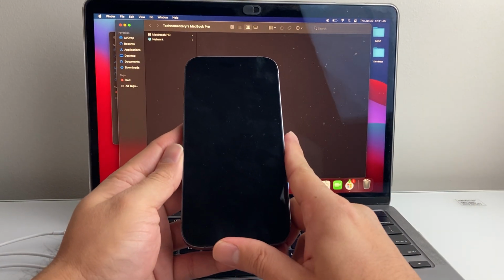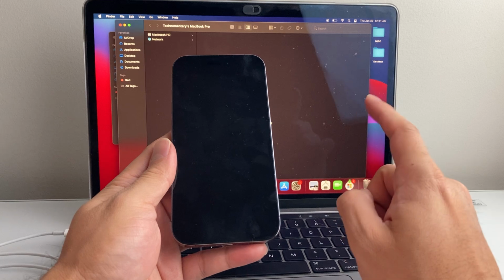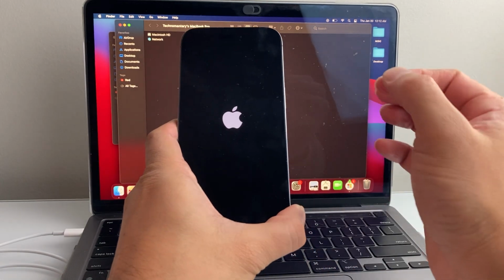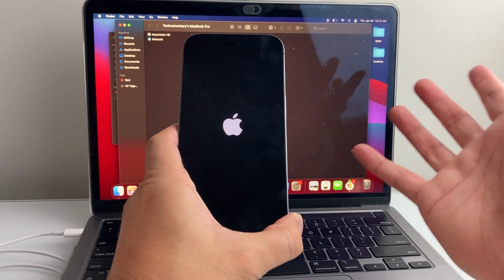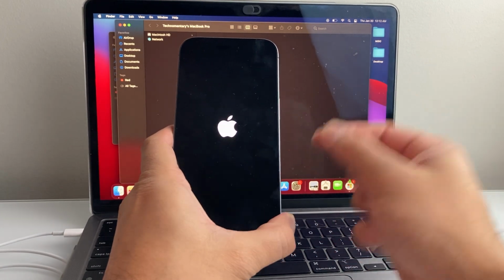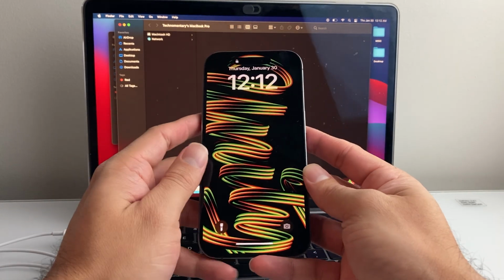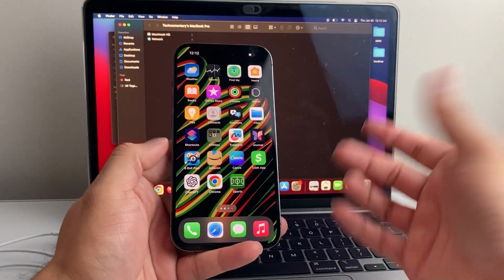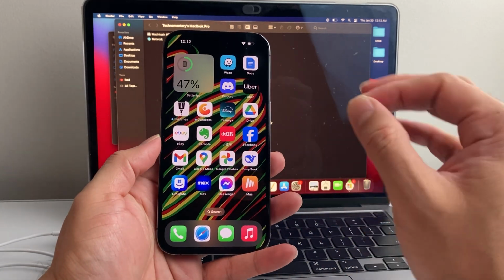How To Exit DFU Mode on iPhone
Here's how to exit out of the DFU Mode on iPhone!